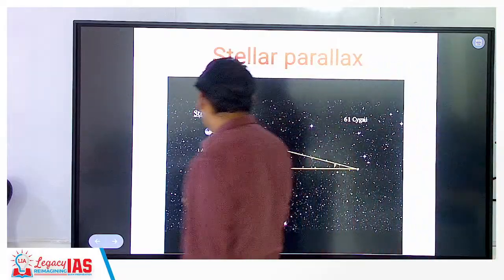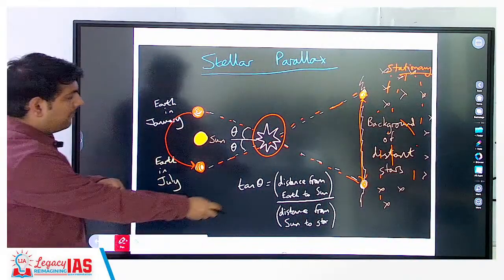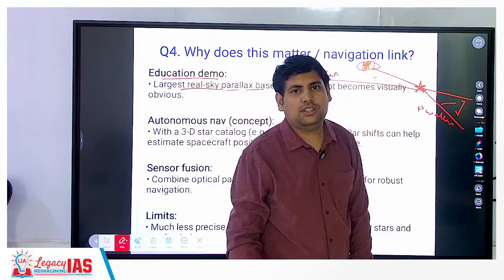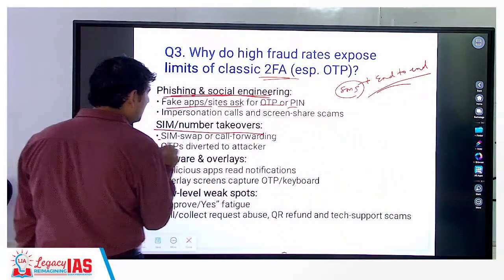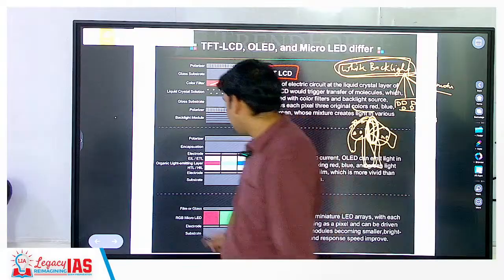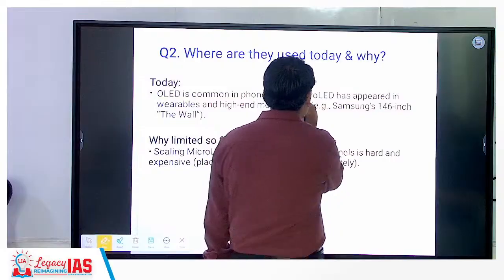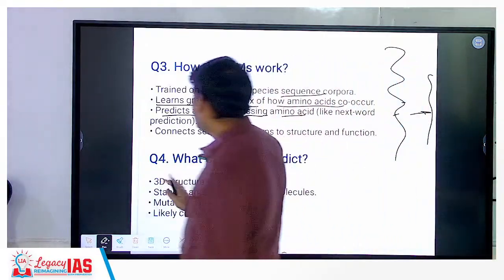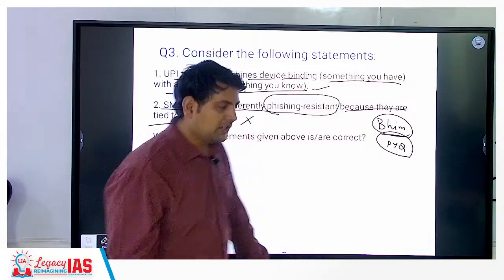Science & Technology Current Affair For September 2025 I Target UPSC CSE 2026 I Legacy IAS Academy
Welcome to Legacy IAS Academy’s Weekly Science & Technology Current Affairs for UPSC aspirants! In this session, Prakhar Sir breaks down the most important science and tech developments of September 2025, along with their direct relevance to the UPSC syllabus (GS Paper 3 + Prelims). This weekly capsule is designed to help aspirants integrate dynamic S&T topics with their static syllabus and anticipate Prelims MCQs and Mains questions.